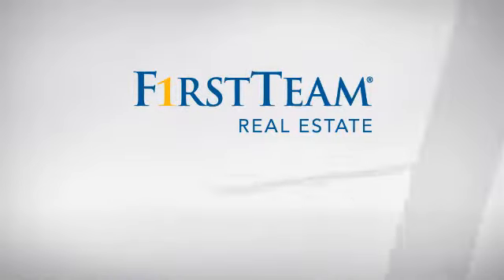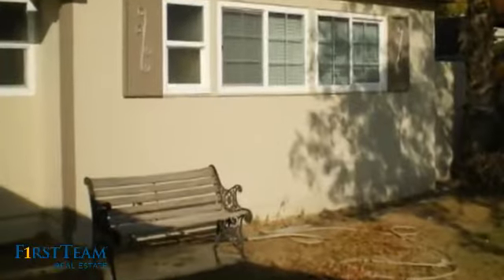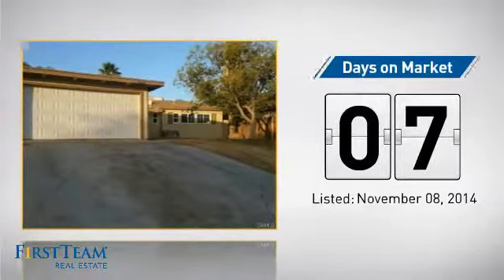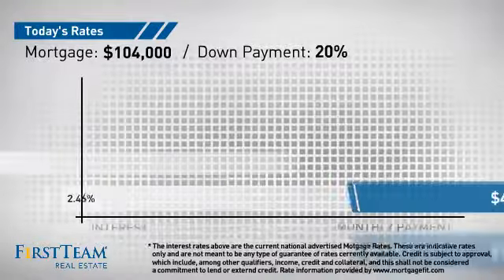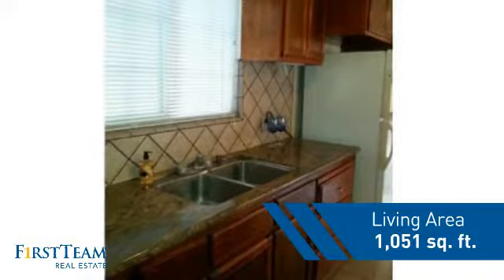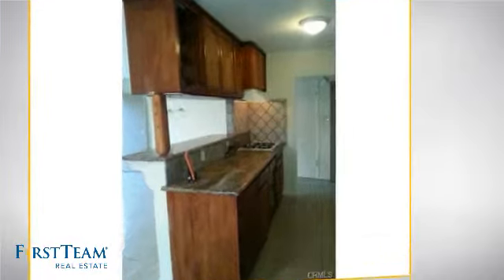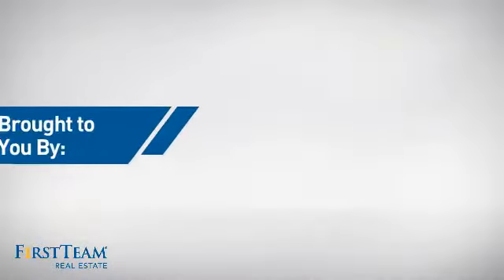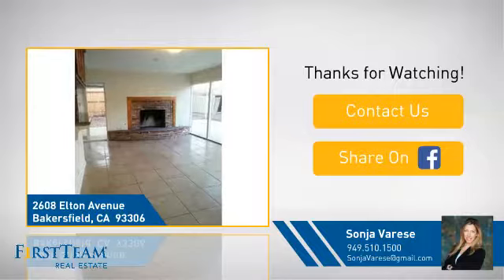2608 Elton Avenue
Beautiful single story 3 bedroom home in nice neighborhood. Upgrades include granite counters, new light fixtures, fresh paint inside and outside, and newer windows. Kitchen opens up to large living room with brick fireplace. Large lot has private backyard with storage shed and plenty of parking in the front. Great location, close to schools, restaurants, and shopping. Standard sale- ready for move in!